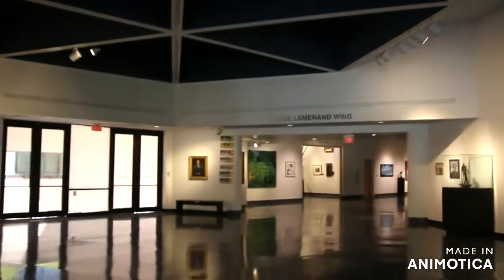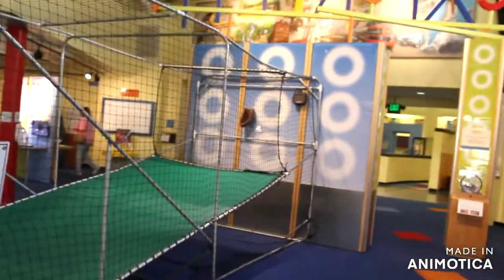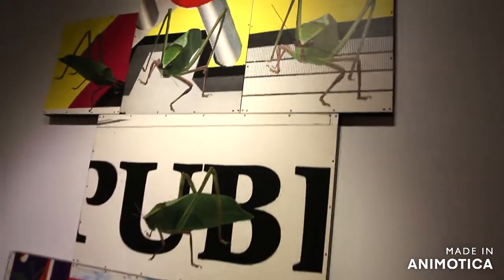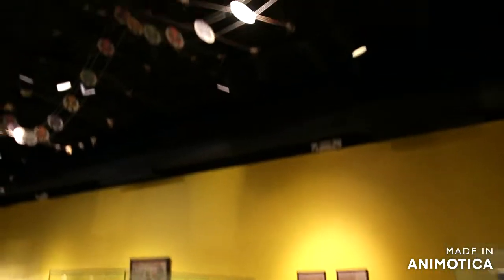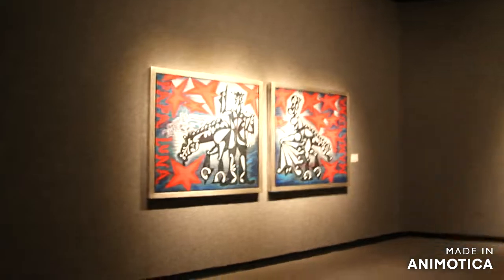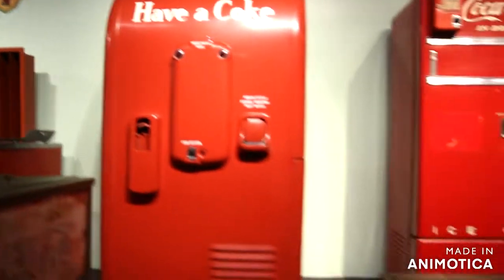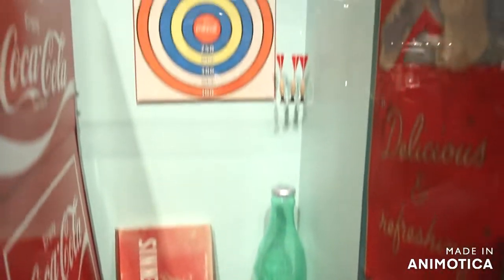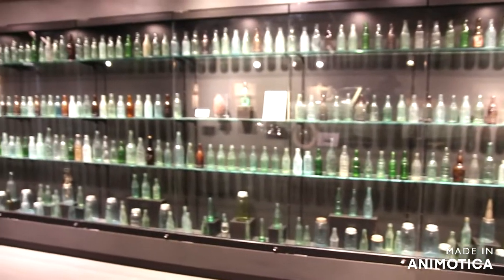M.O.S.A.- Museum Of Science and Art